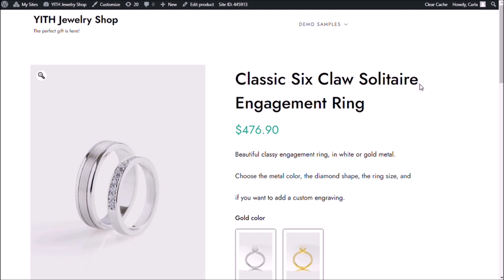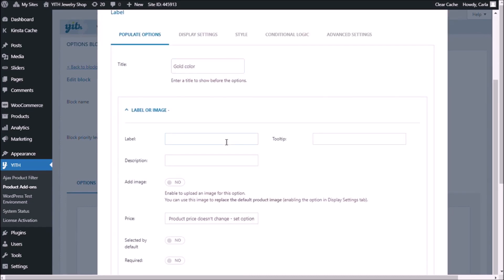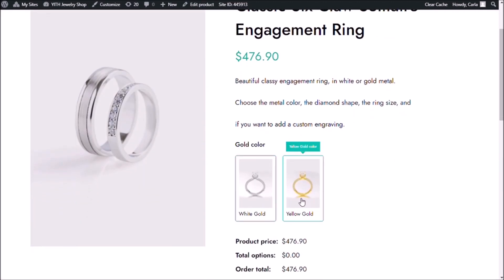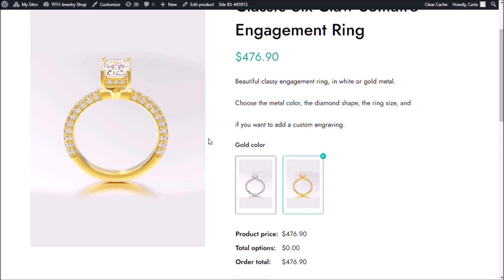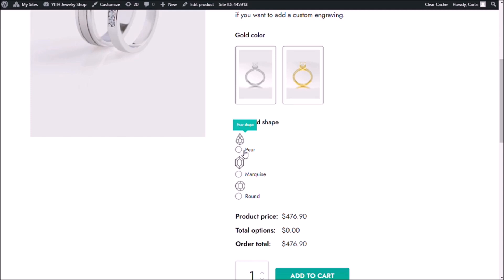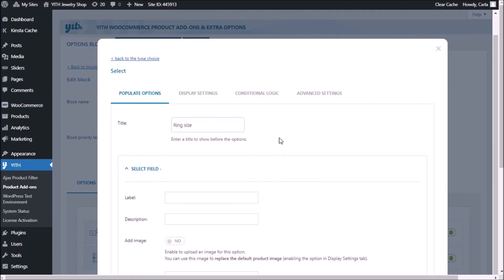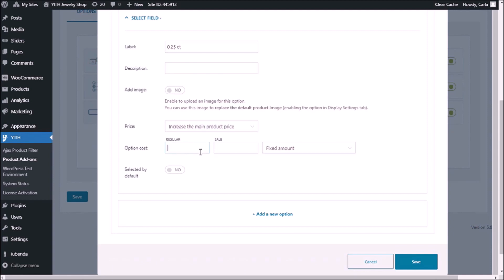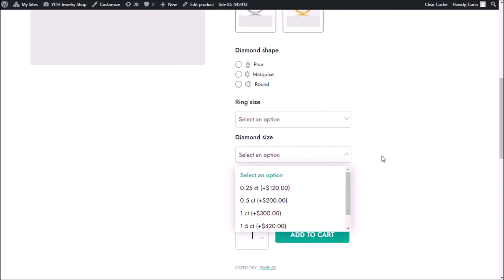Use case: Customize a wedding ring - YITH WooCommerce Product Add-ons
In this video we'll show you how to create the block of options assigned to the customizable ring we have in our YITH WooCommerce Product Add-ons & Extra Options plugin's live demo. You'll learn how to set up the different options we added to this product. Some of the options include images to choose the gold color, drop-down menus to choose the right size and a text box where customers can enter a text to engrave like their initials or a date.

00:00 Intro
00:41 Getting started
01:39 Inserting the label or image add-on
02:24 Assigning the block of options to a product
03:08 Changing the display settings
04:24 Inserting the radio button add-on
05:44 Changing the display settings
06:38 Inserting the select add-on
08:40 Changing the display settings
09:21 Inserting the checkbox add-on
11:04 Inserting the textarea add-on
13:07 Changing the display settings and using conditional logic
14:19 End result
15:26 Cart content